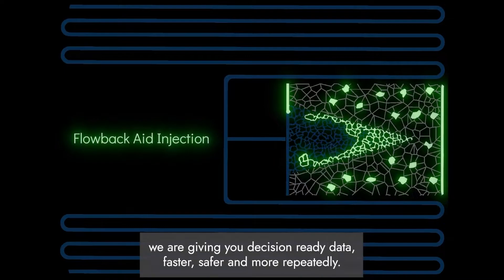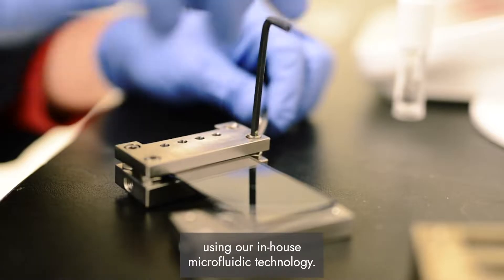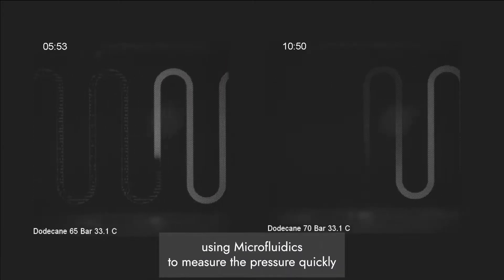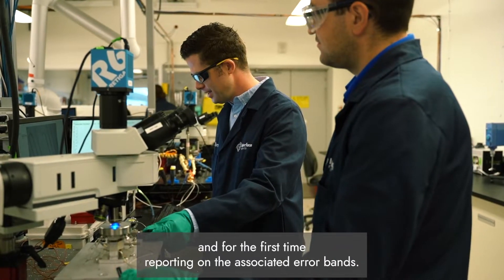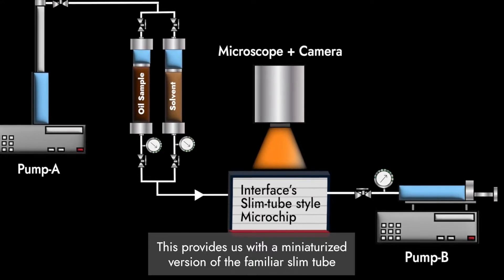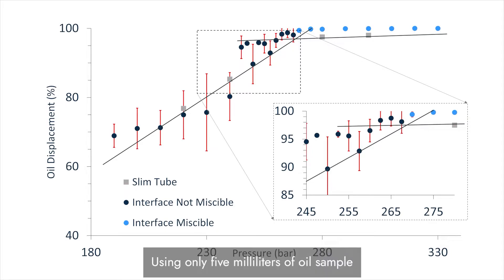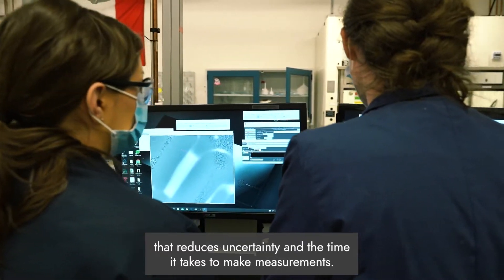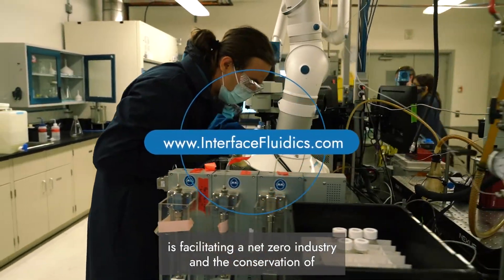Minimum Miscibility Pressure Testing Capabilities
At Interface Fluidics, we've created a novel microfluidic chip capable of measuring the minimum miscibility pressures of gas-oil systems with greater precision and confidence than the standard slim-tube method.

Our screening has been proven to reduce measurement time by 95%, reduce sample volume by 99% and cut costs by over 50%.